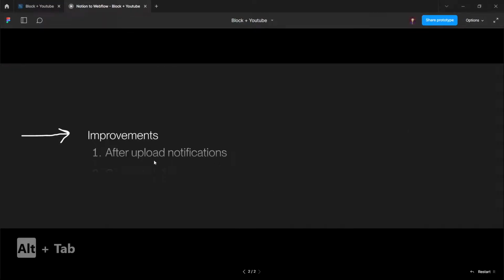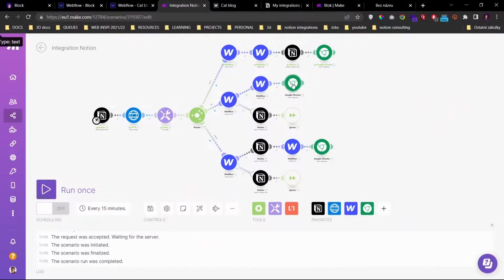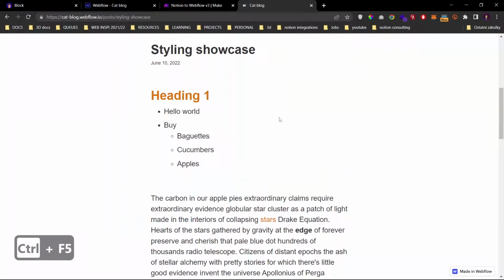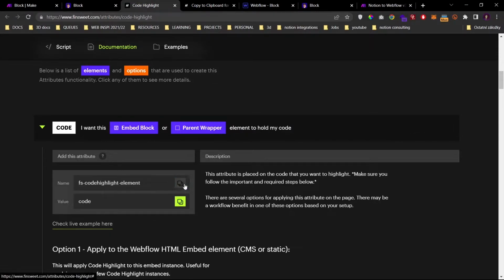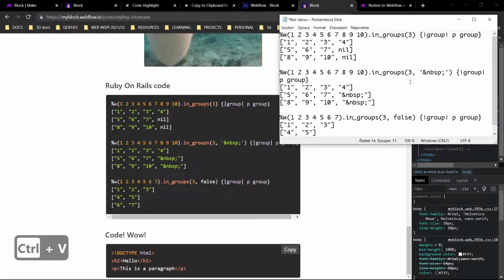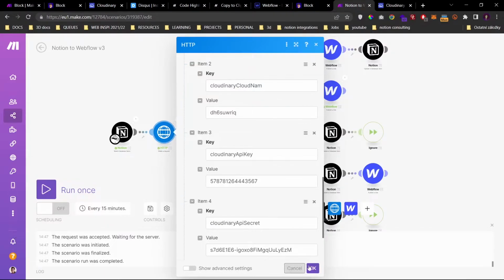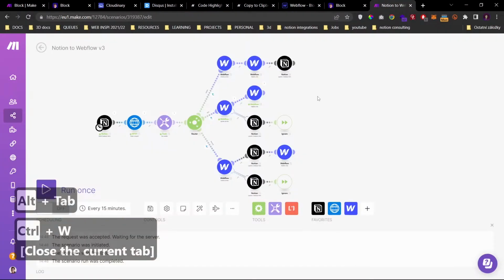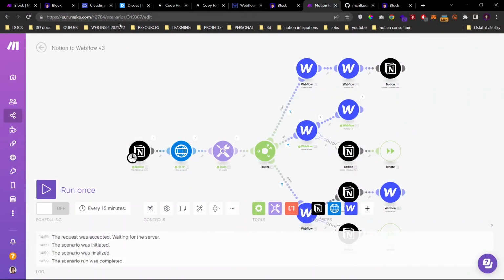Notion to Webflow blog tutorial (Make.com/Integromat automation) - Part 2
In this part, I'll show you how to stop images from expiring, improve styles of the whole article, code blocks, how to add Disqus comment section, "copy code to clipboard" button, add in-document links and enable a dark mode.

This is my first tutorial, I'll be really glad for any feedback (Is it too fast/slow? Do I explain stuff? Is it followable? Should I cut out mistakes?)

CONTENT:
0:00 Adding Chrome notifications
03:33 Improving image styles
04:30 How to editing Rich Text content in Webflow free tier
05:48 Editing content with custom code (Webflow premium)
07:57 Improving code blocks
09:51 Adding Copy code button
11:25 Adding Disqus comments
11:52 Enabling images (with Cloudinary)
16:18 Enabling in-document links
18:10 Adding heading anchor links
19:27 Enabling dark mode